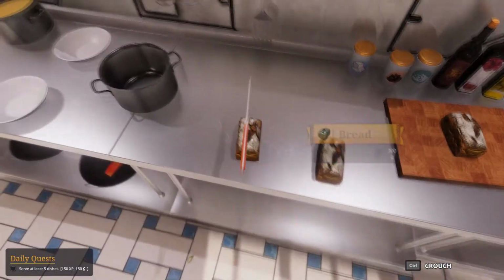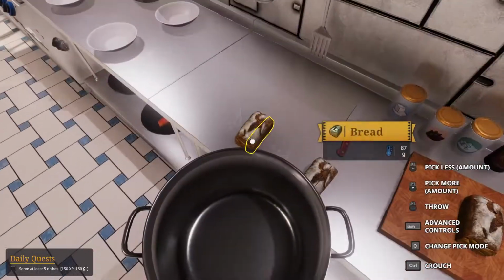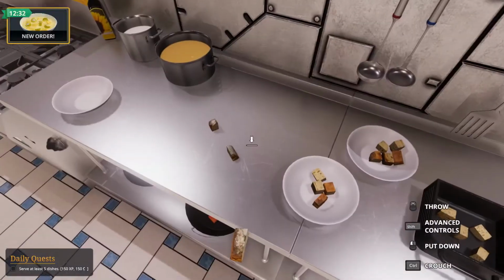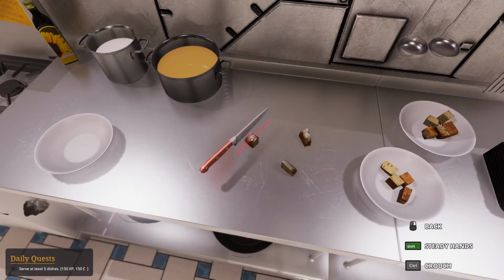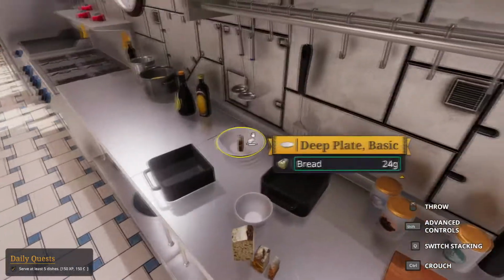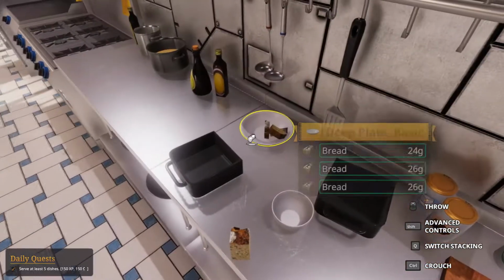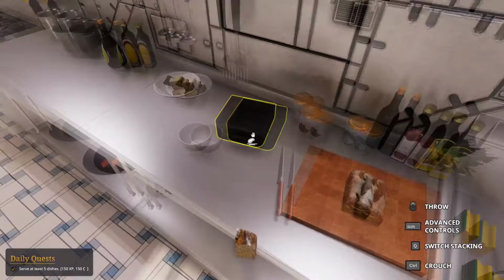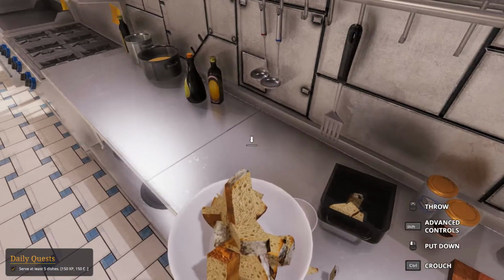Cooking Simulator EP72: B52 - Common Ingredients Preparation - Slicing Bread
EP72: Bonus 52 - Common Ingredients Preparation - Slicing Bread

Well not exactly slicing but seriously thus far, bread seemed to be the only ingredient that allowed us to remove weight off it 1g by 1g.